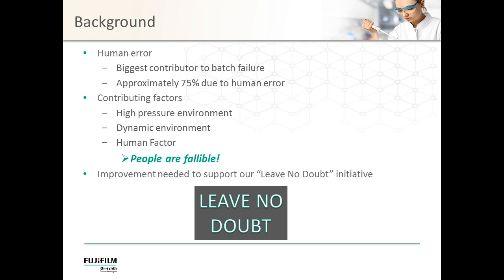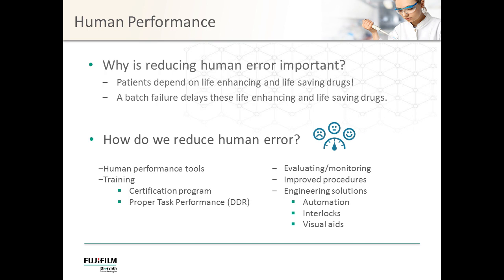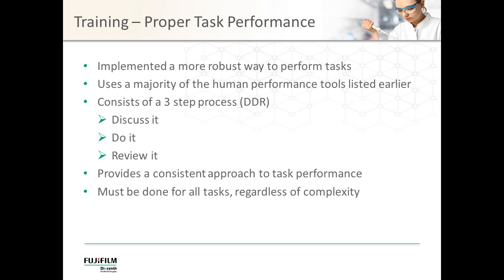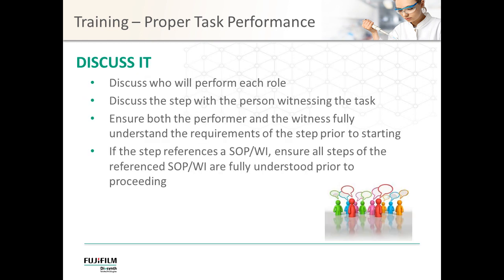Proper Task Performance in GMP BioManufacturing: Human Error Reductions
BioProcess International Ask the Expert, Fujifilm